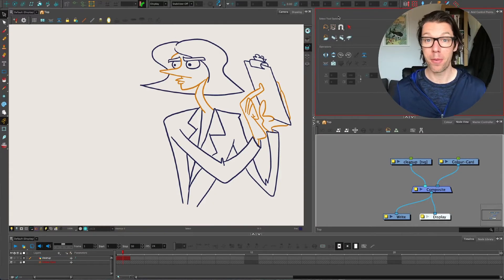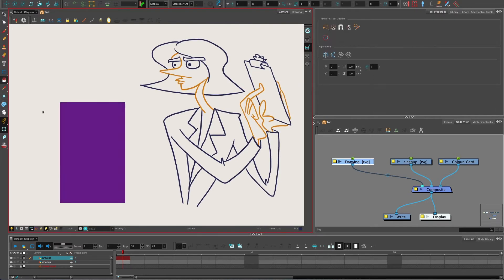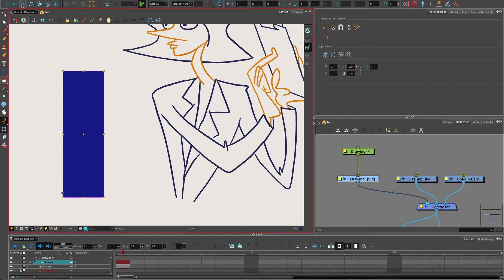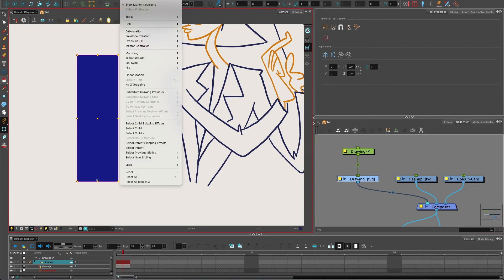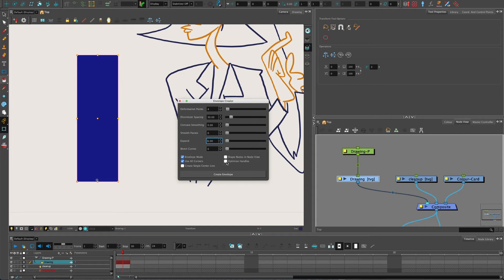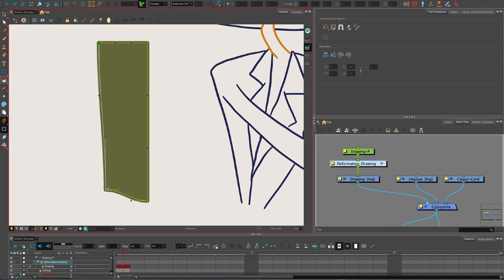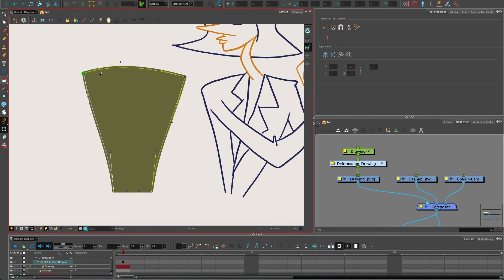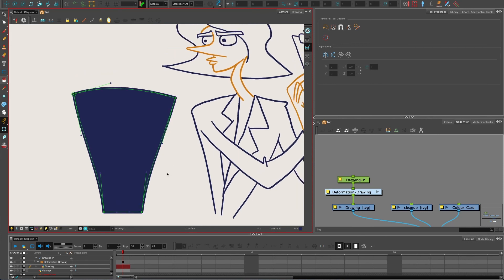Automated deformer creation in Toon Boom!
Want to know how to create PERFECT envelope deformers in Toon Boom Harmony? Still manually struggling to align all those handles and vector points? I was until I found this super handy menu option! Watch the video to learn how to use it and the few situations it won't work (and how to get around them, too!)

Full rigging and animation courses with private tutoring, video library and software included